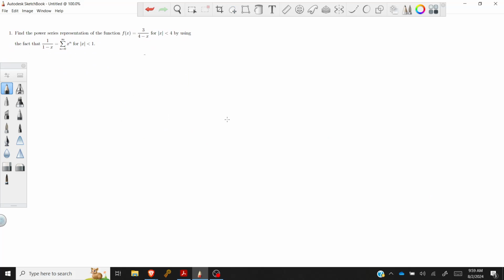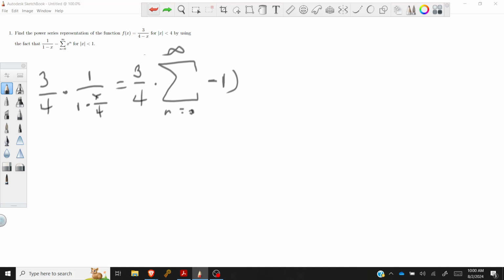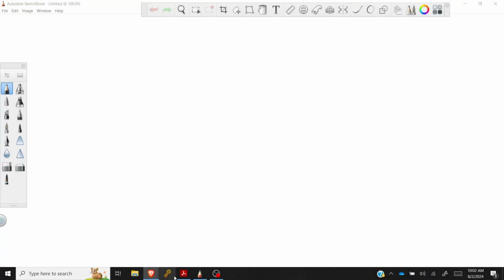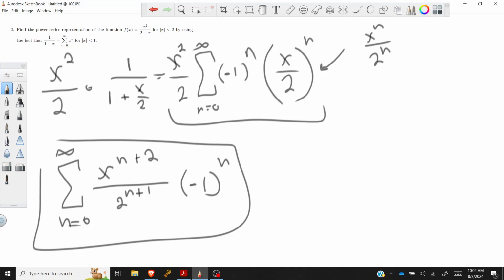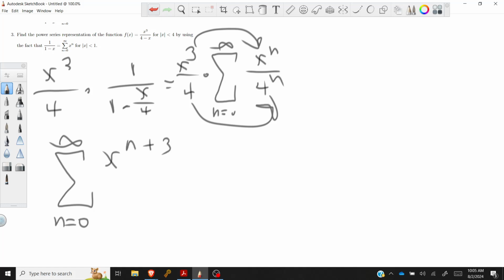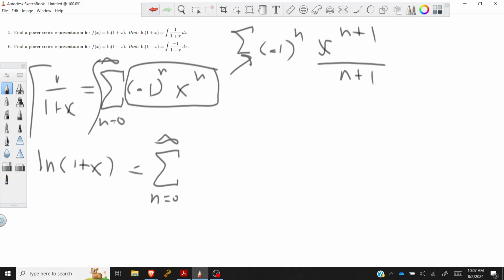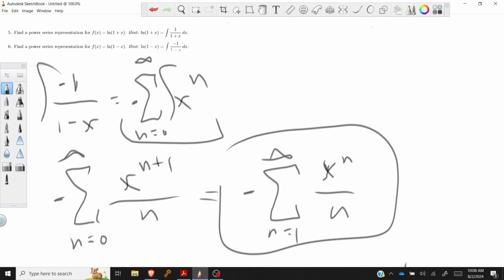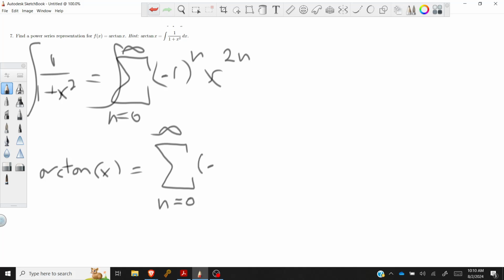Calculus 2 Power Series Review Unit 8.6